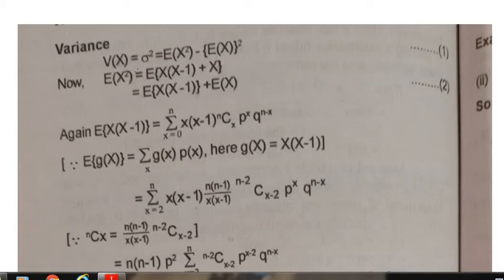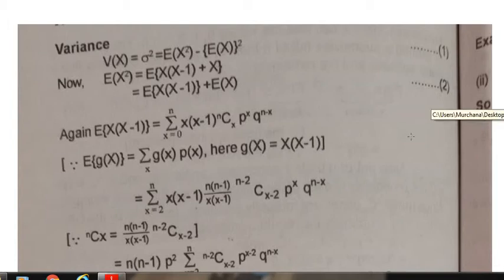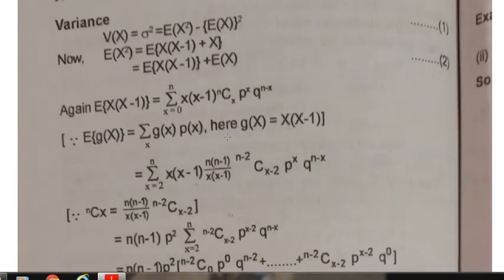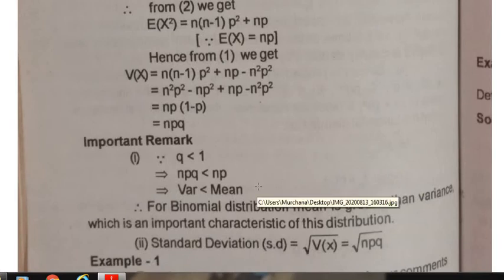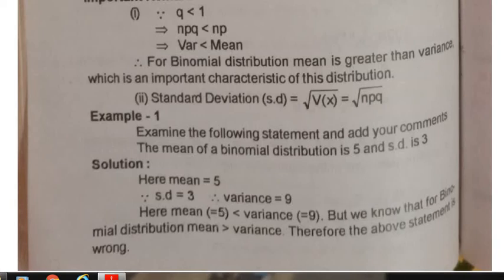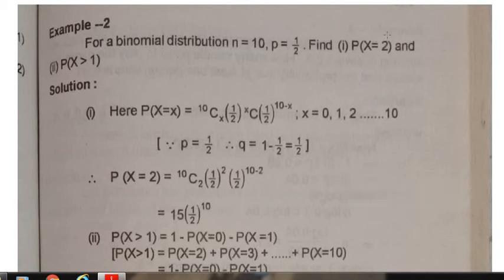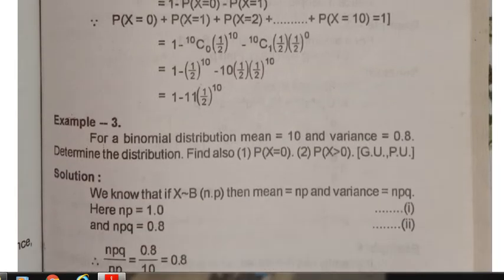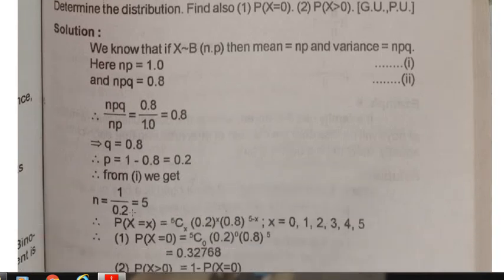Variance of Binomial distribution, MATHEMATICS III, BSC202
Dr. Murchana Neog, Topic include in 2nd unit of the paper MATHEMATICS III, BSC202